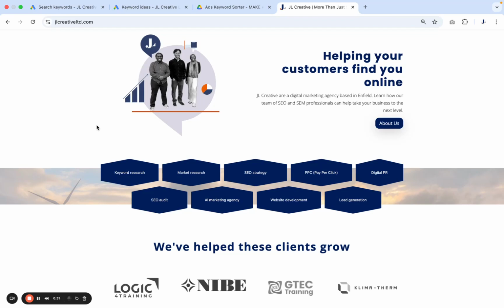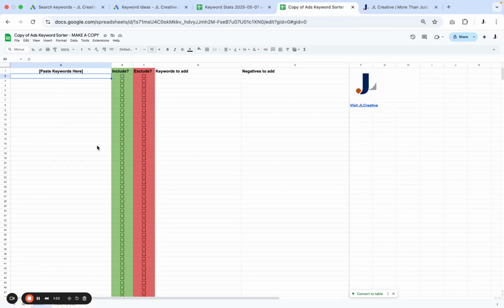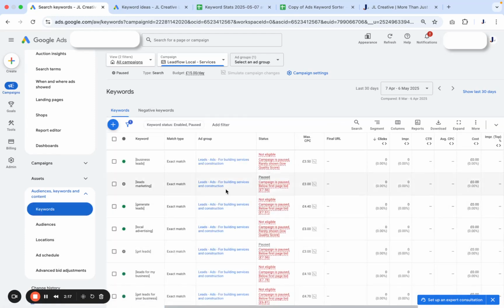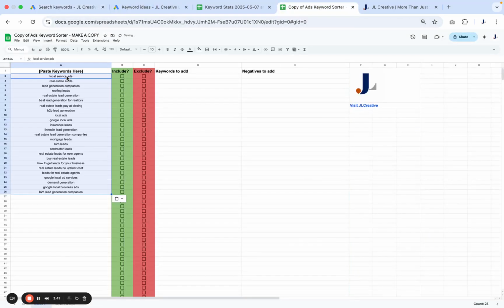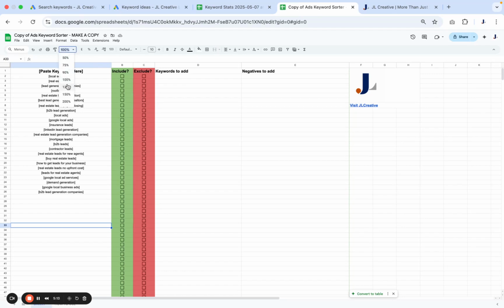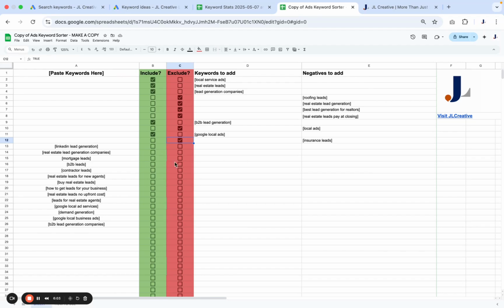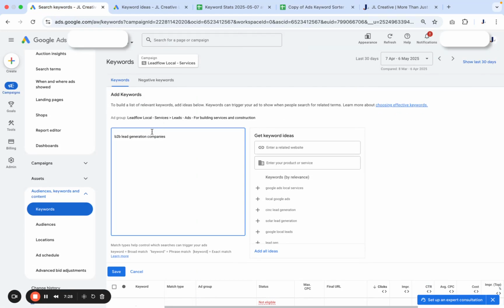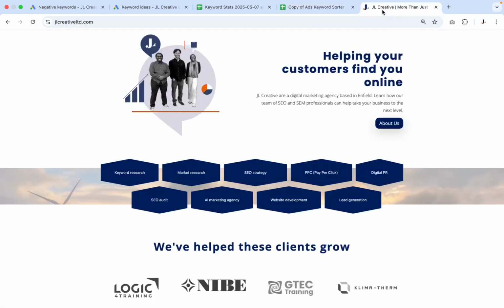Google Ads Keyword Sorting Guide 📊